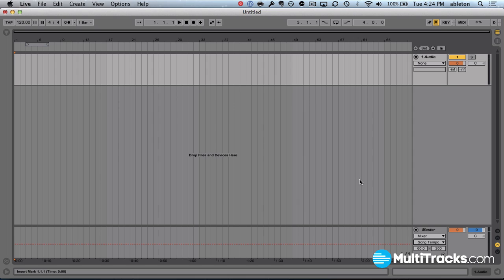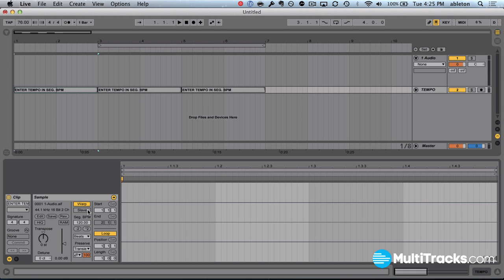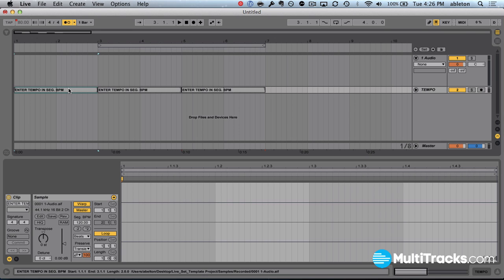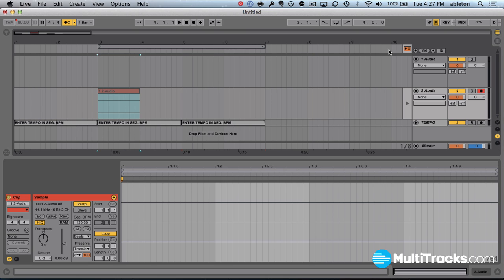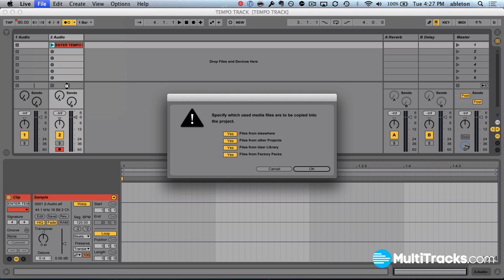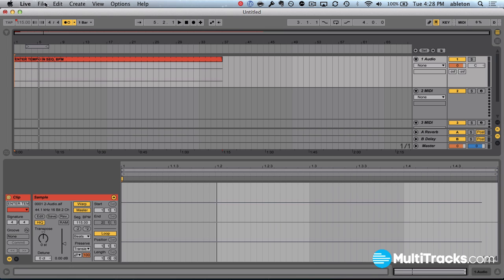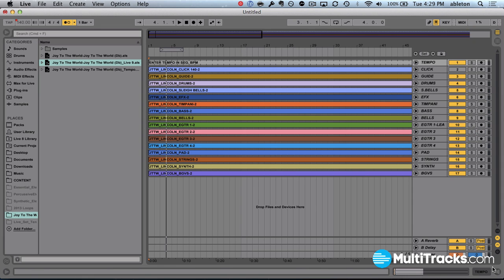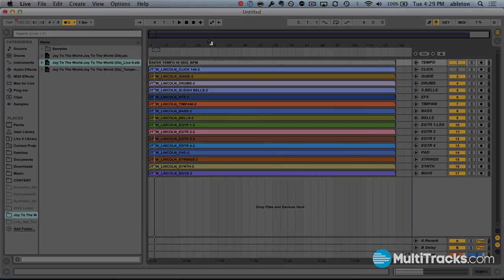Creating A Tempo Track In Ableton Live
In this Video Ableton Live Certified Trainer Will Doggett shows you how to create a Tempo Track in Ableton Live. This will vastly speed up your set creation when working in Ableton's Arrangement View